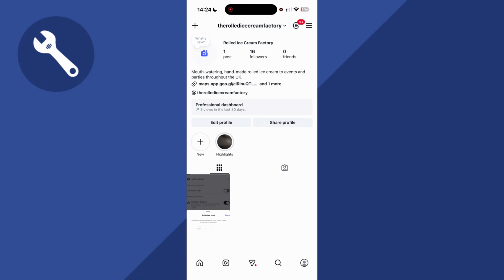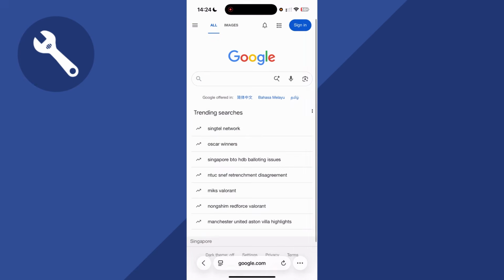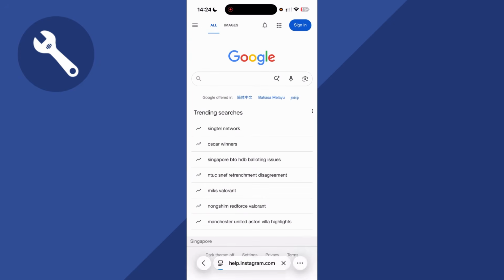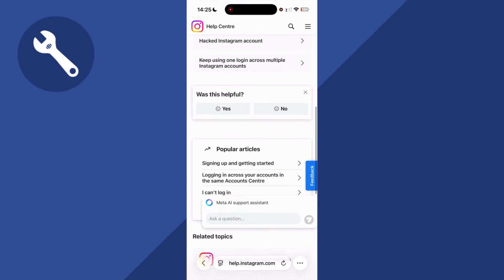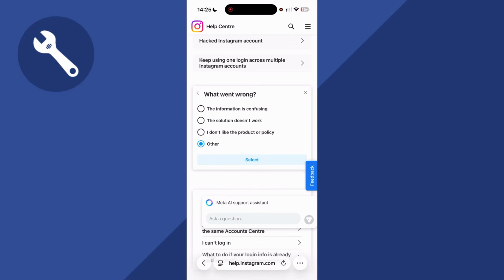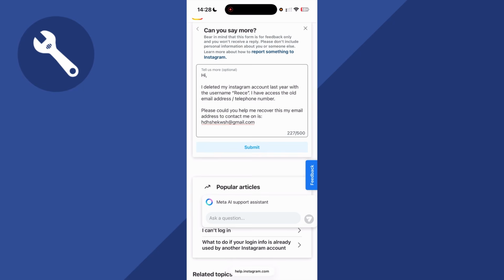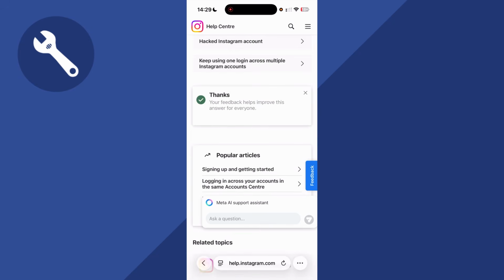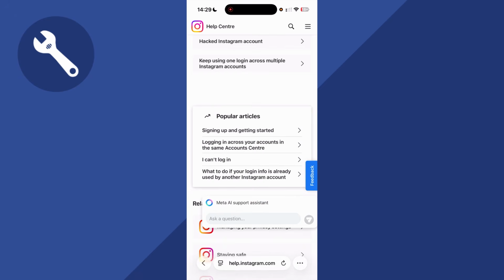How To Recover Deleted Account On Instagram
Learn how to recover a deleted Instagram account and regain access to your profile. This guide explains the difference between temporarily disabled and permanently deleted accounts, how to request account recovery, and steps to restore access if the account was recently deleted or disabled.